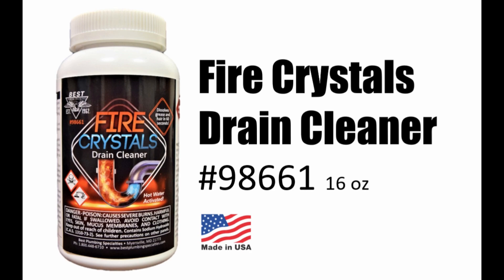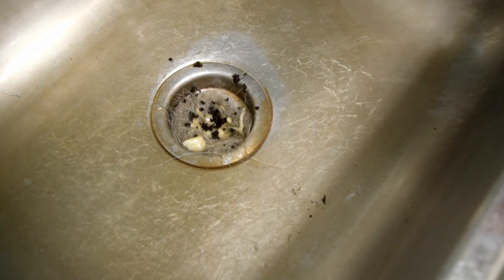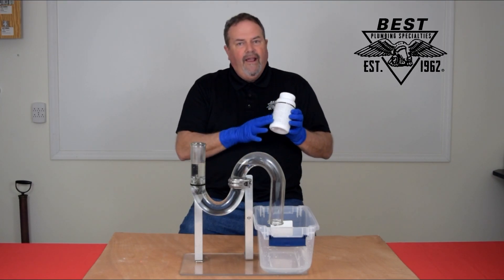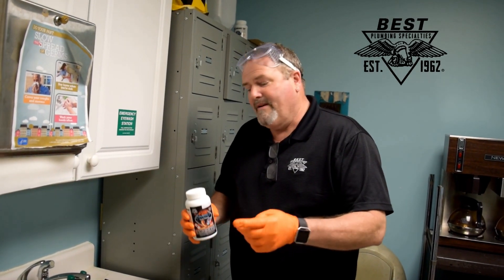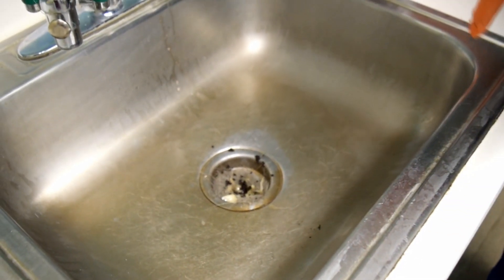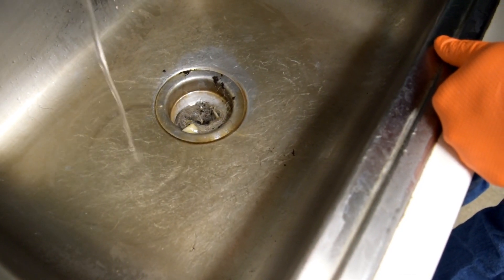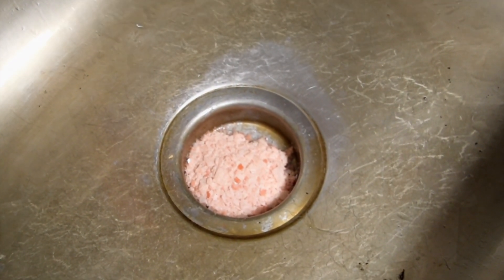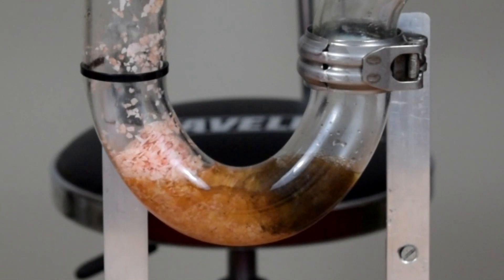Fire Crystals Drain Cleaner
Fire Crystals 16 oz - Best Plumbing Specialties # 98661

Say goodbye to grease, hair, and build-up in your drains with Best Plumbing’s new Fire Crystals!

This powerful drain cleaner is easy to use and quick to activate, dissolving grime in just 60 seconds!

More effective than a liquid cleaner, this professional-strength formula is embedded with orange crystals that are hot water activated. Fire Crystals can be used on septic systems, grease traps, and drains and will not harm plumbing fixtures, porcelain or natural bacterial action.

Instructions:

Drains – Let hot water run to warm lines, then slowly add one cup of Fire Crystals directly into opening. Let hot water run until Fire Crystals is dissolved. Let stand for one minute and then flush with hot water. For preventative maintenance, add 1/2 cup of Fire Crystals to drain once a month.

Grease Trap – Use 32 oz regularly per 100 gallons of capacity through any drain leading to a grease trap. Pour in dry and add enough hot water to dissolve Fire Crystals. Allow to stand overnight for best results.

Septic Tanks – Use 96 oz per 500 gallons of capacity for immediate results. Add 96 oz per year for continued prevention of build-up.

Warning: Can cause severe burns, harmful or fatal if swallowed. Avoid contact with eyes, skin, mucus membranes, and clothing.

Keep out of reach of children. Contains Sodium Hydroxide (C.A.S. 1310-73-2).

Click Here to sign up for our email distribution list and receive our new and featured items each month in your inbox.